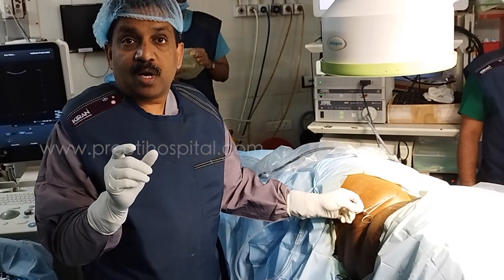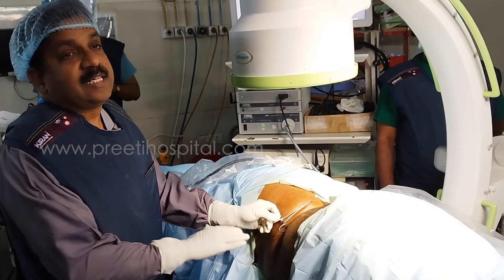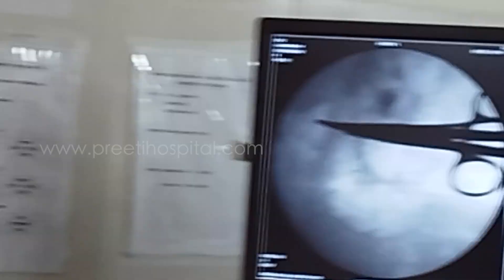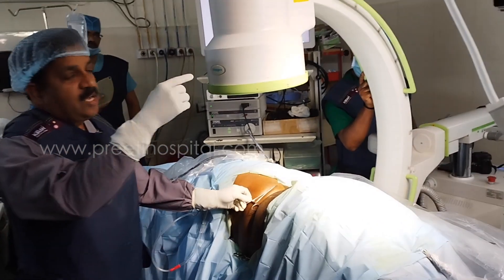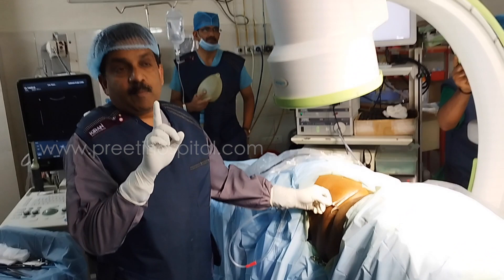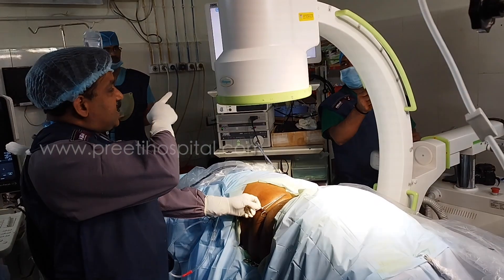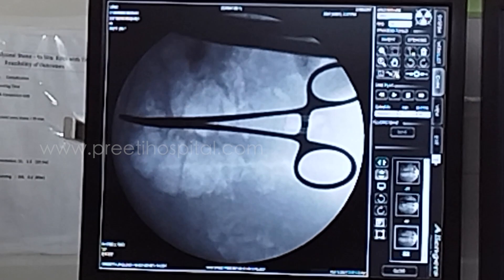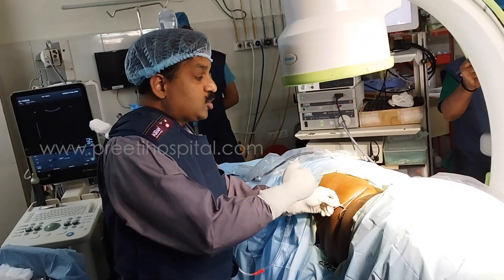C Arm interpretation in Prone PCNL